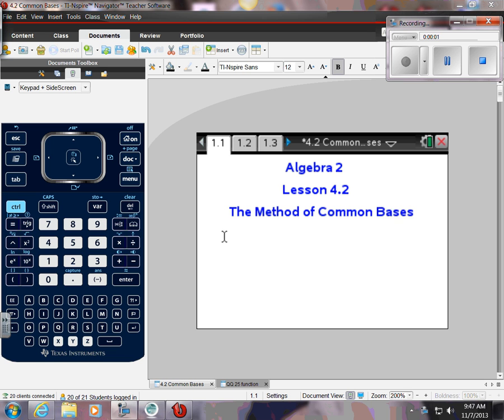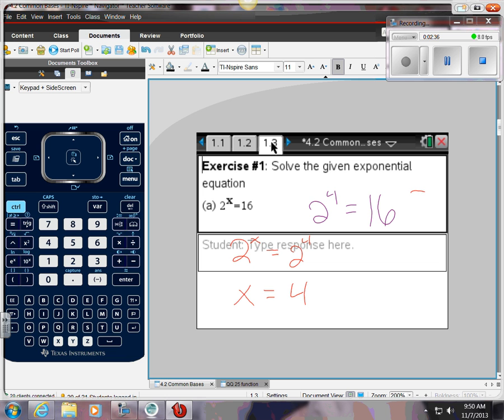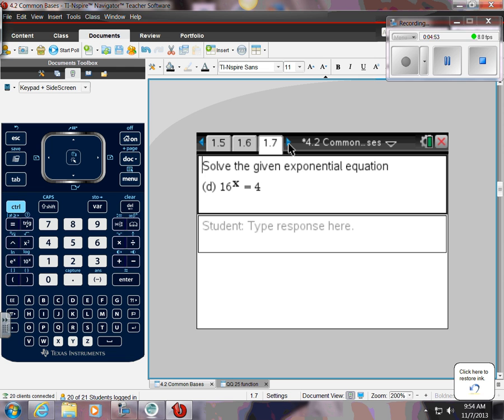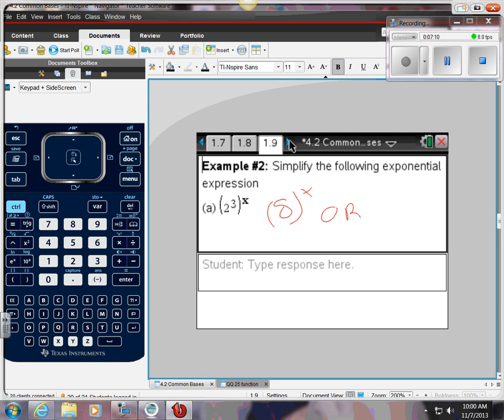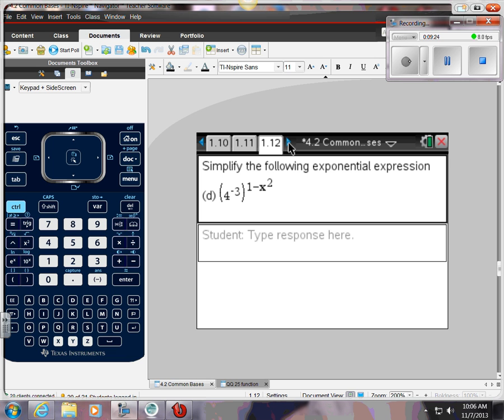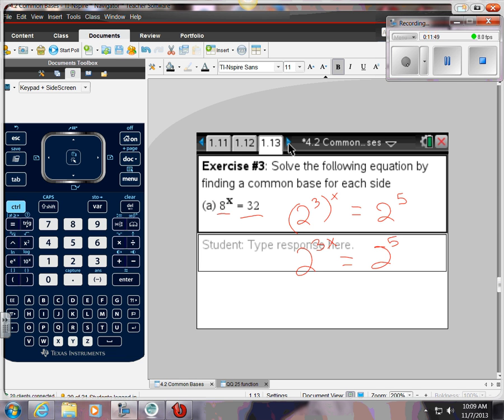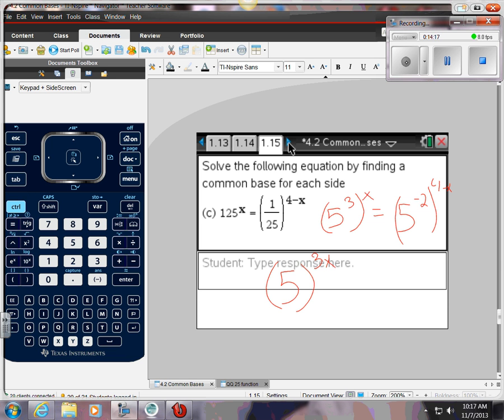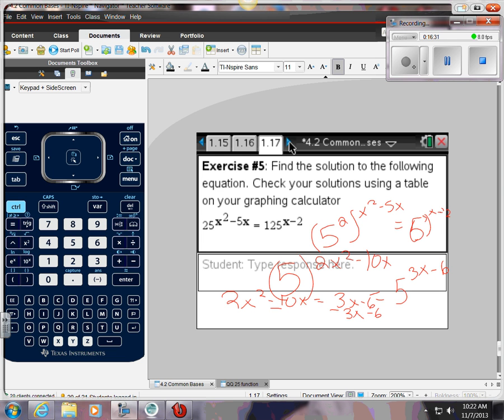Algebra 2: Lesson 4.2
Solving Exponential Equations by Using Common Base Method